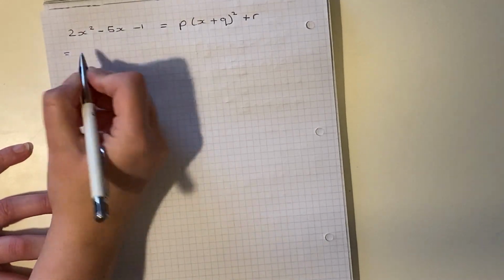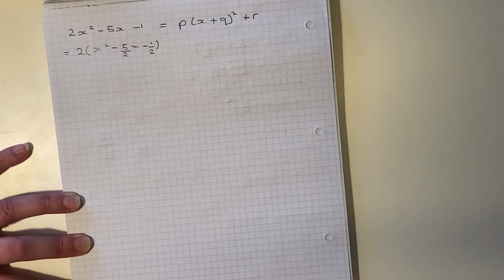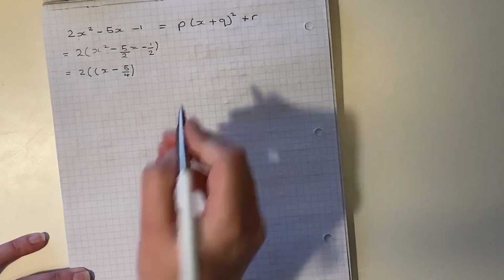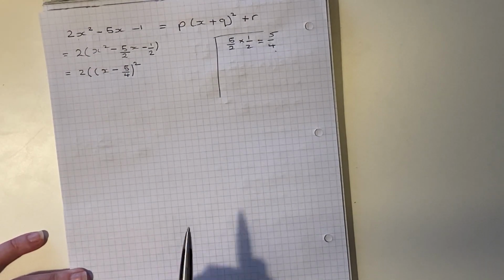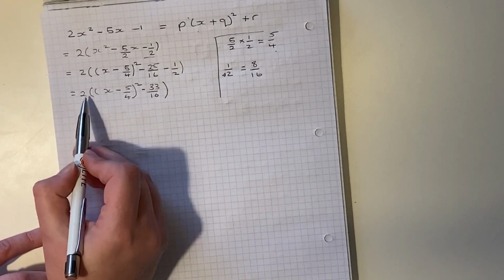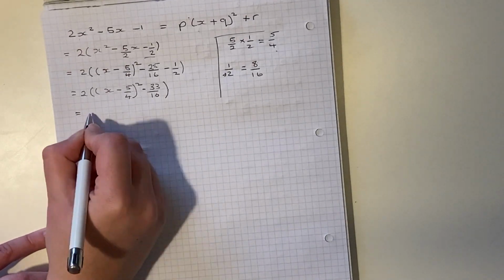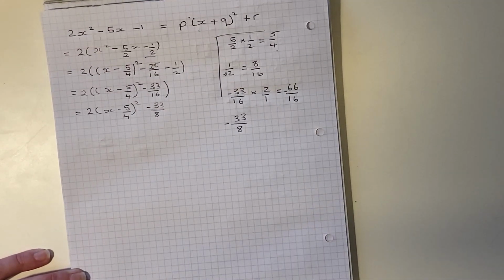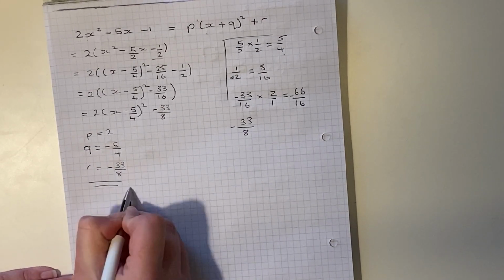Completing the Square - Trickier example with fractions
I know lots of us lose it a bit when there are fractions involved in questions involving algebra. This example of completing the square tackles a question with fractions.
Not too tricky once you work your way through it.